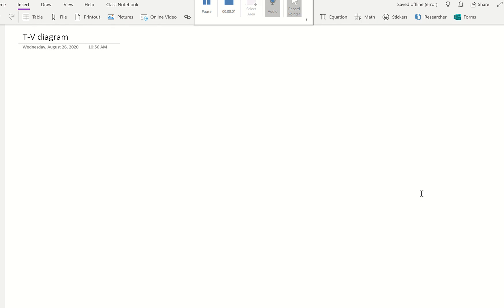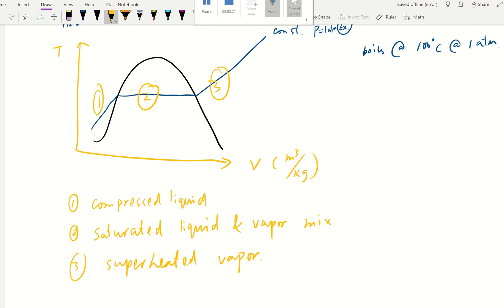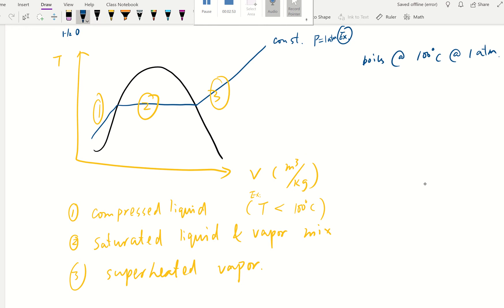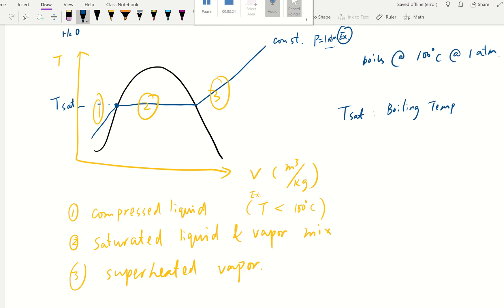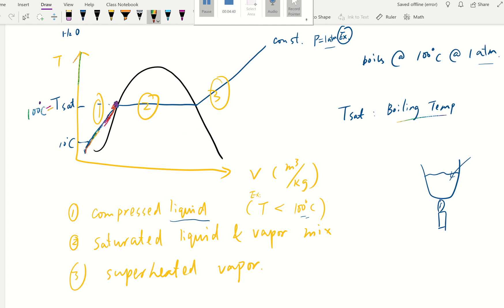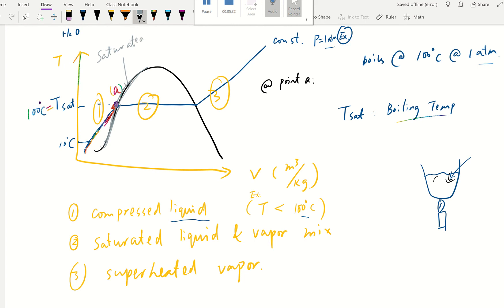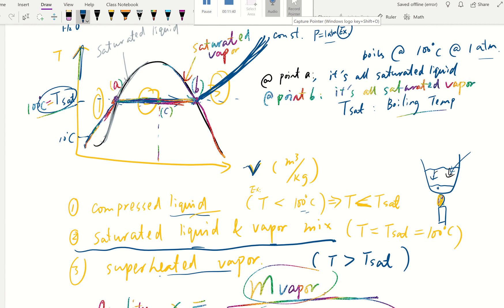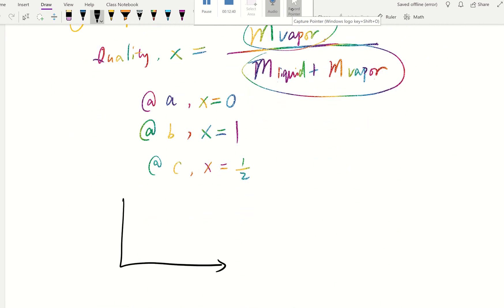T V Diagram & Quality